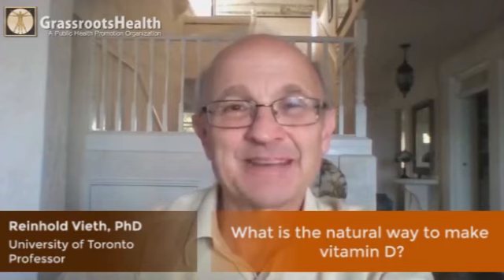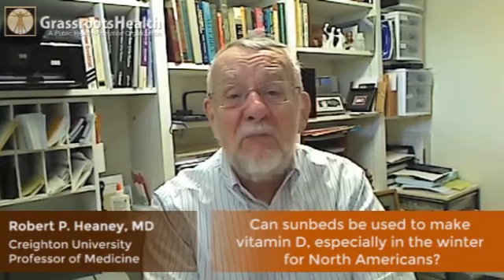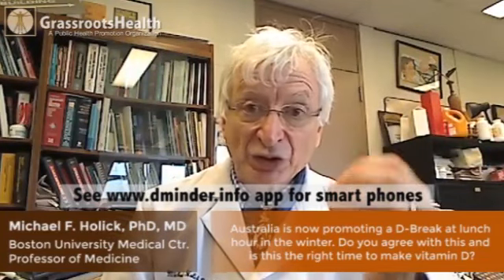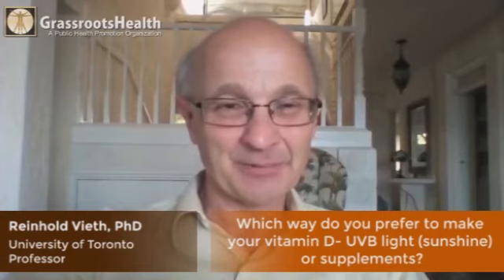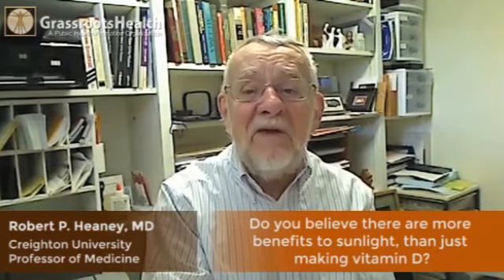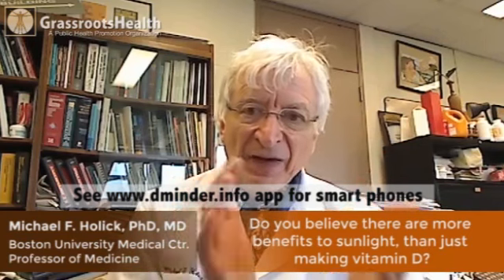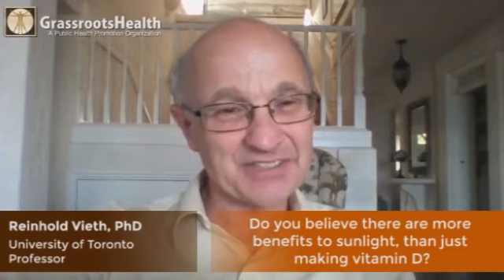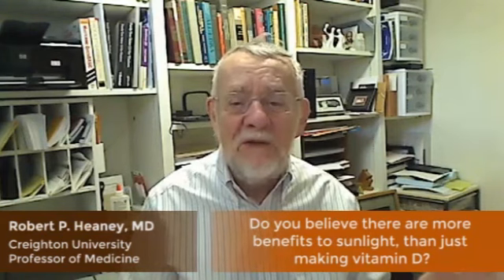Experts Speak Out on Sunlight - Full Version